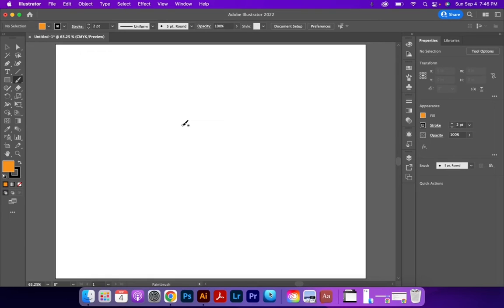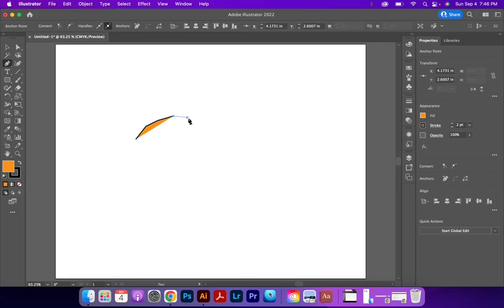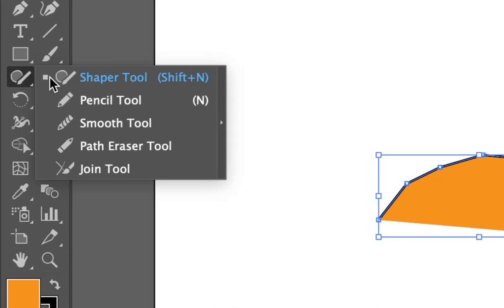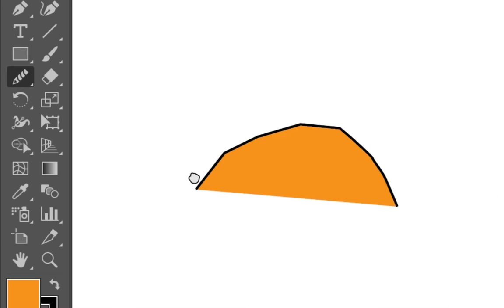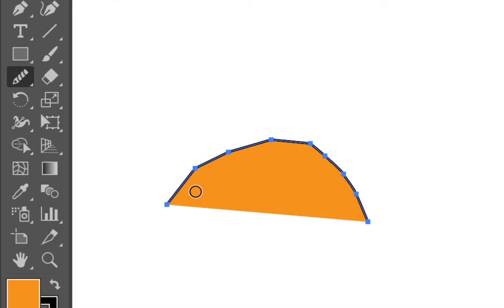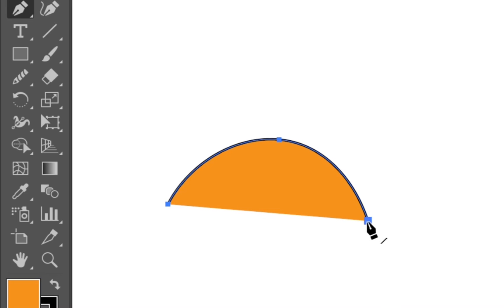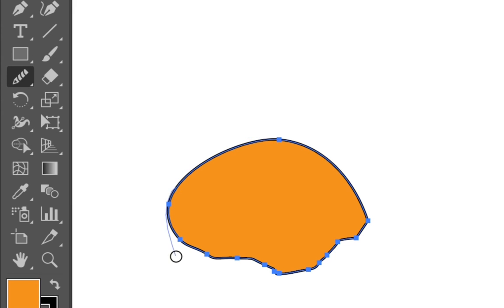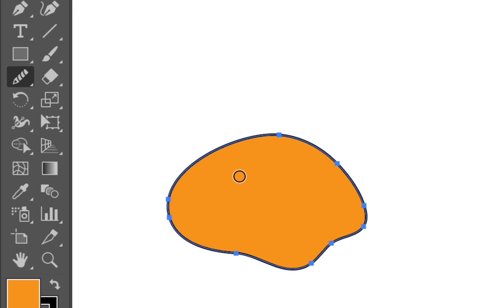Smooth Tool | Illustrator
A quick tutorial on how to use the Smooth Tool in Adobe Illustrator.